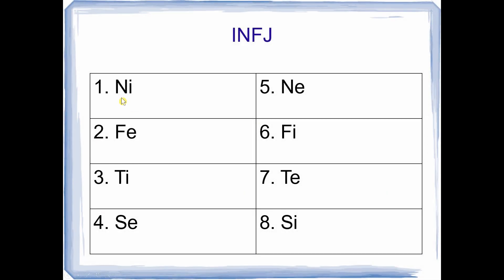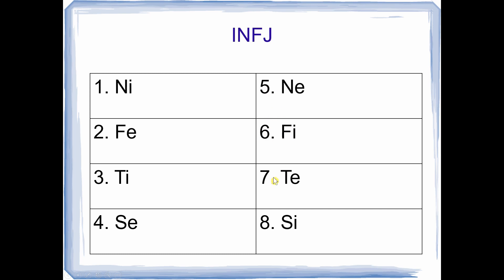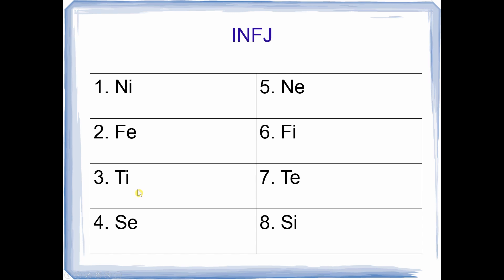INFJ Example - Diane Kruger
In this video I give an analysis of the INFJ personality type, using Diane Kruger as an example.

Diane Kruger (born 15 July 1976) is a German-American actress and former fashion model. She is known for roles such as Helen in the epic war film Troy (2004), Dr. Abigail Chase in the heist film National Treasure (2004) and its sequel (2007), Bridget von Hammersmark in Quentin Tarantino's war film Inglourious Basterds (2009), and Gina in the psychological thriller film Unknown (2011). She also starred as Detective Sonya Cross in the FX crime drama series The Bridge.